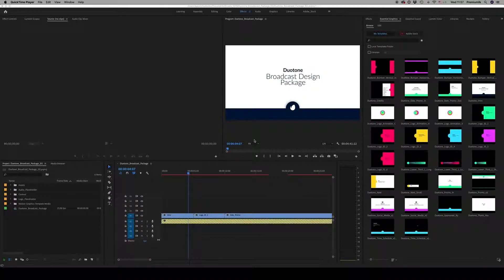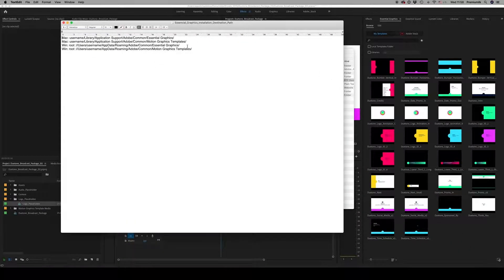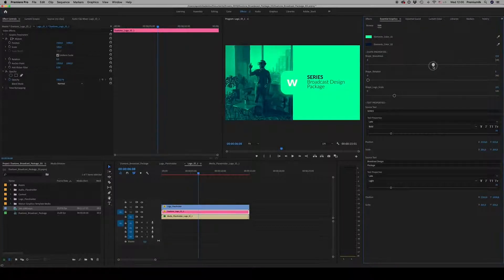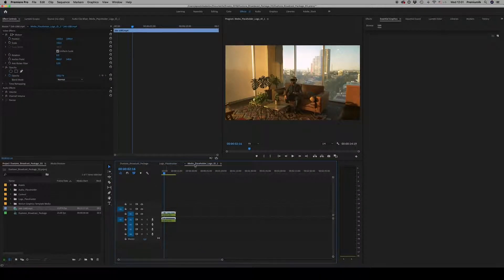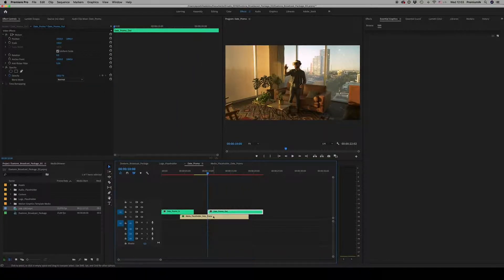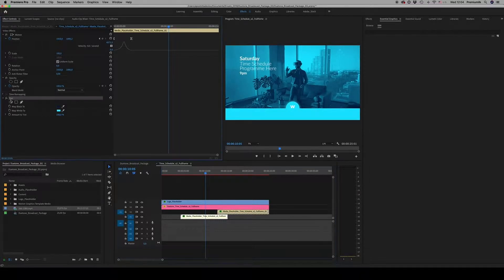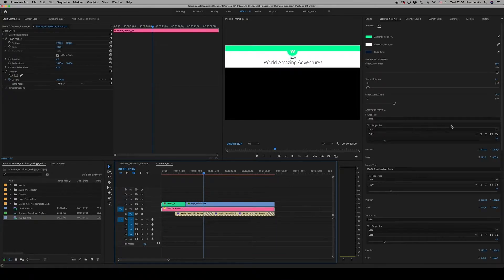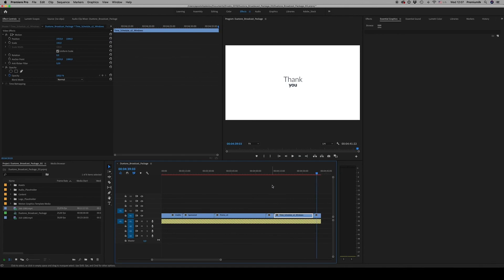Duotone Broadcast Package Tutorial Essential Graphics Mogrt (Premiere Pro)